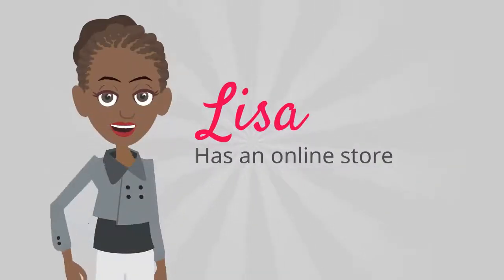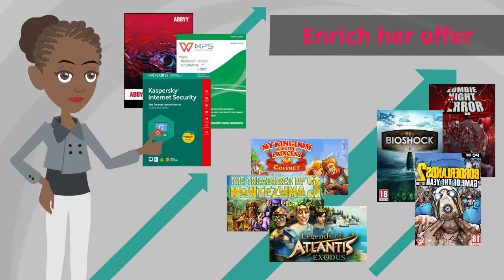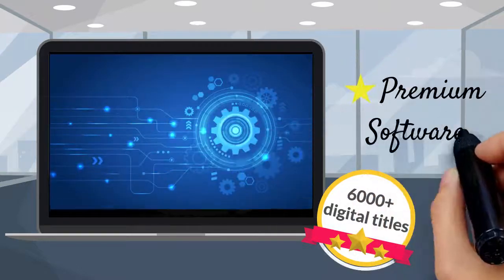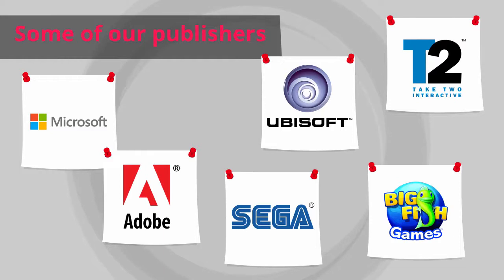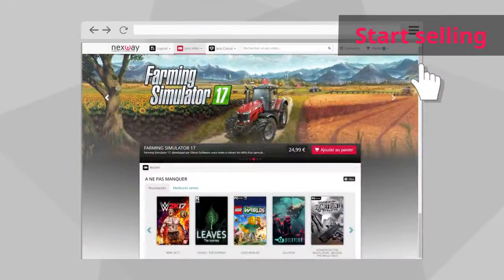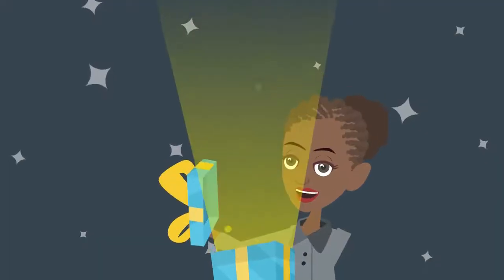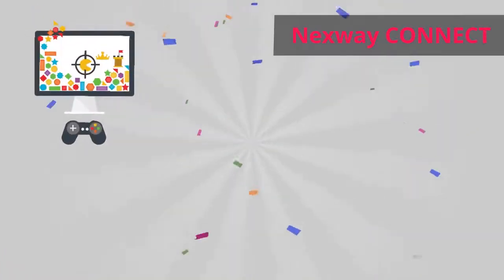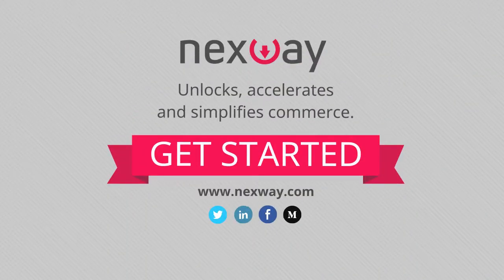Nexway CONNECT for Merchants - Digital business network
We help our customers and partners accelerate their digital commerce growth and monetize their audiences by connecting them to the most powerful content and distribution network to drive user acquisition and further the relationship between brand and customer.